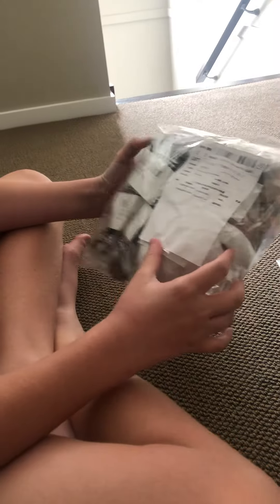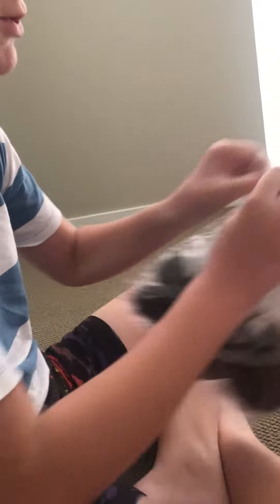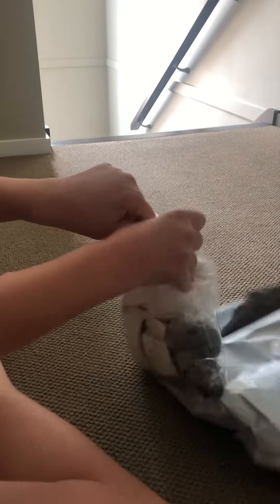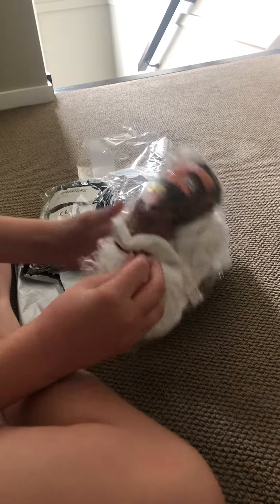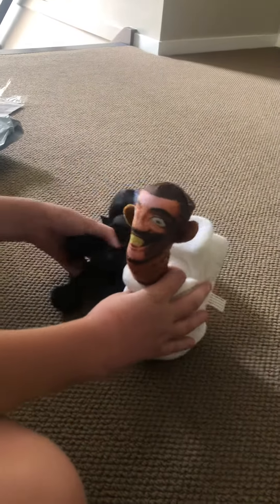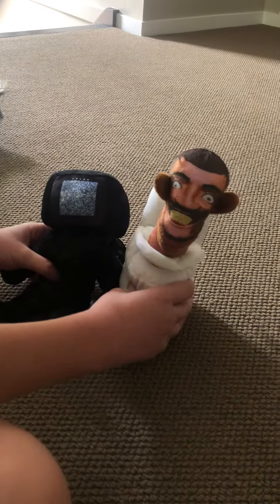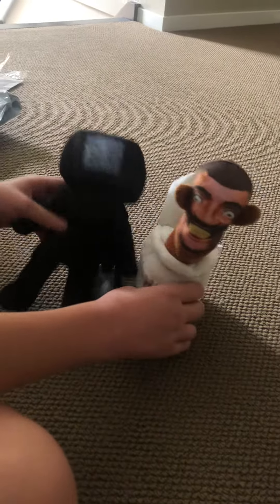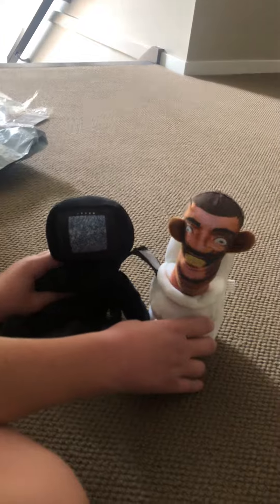Skibidi Toilet plush unboxing 💀💀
im a sigma